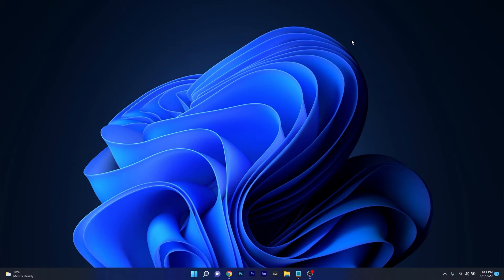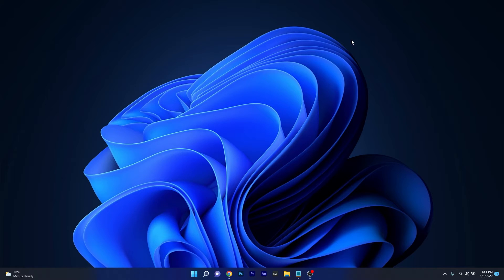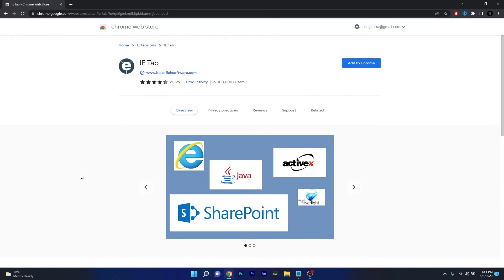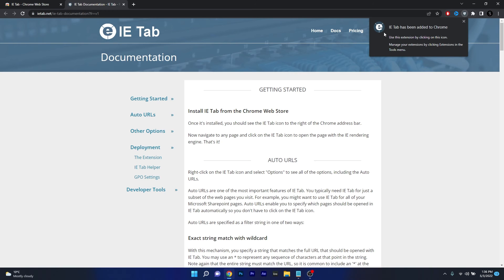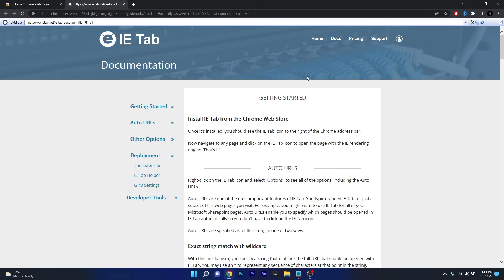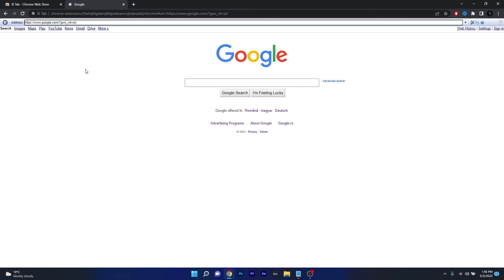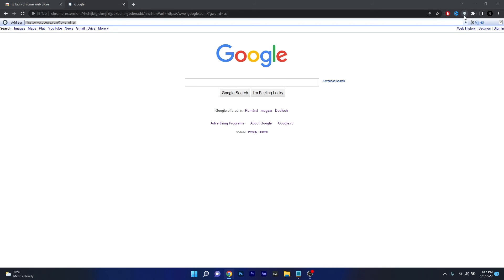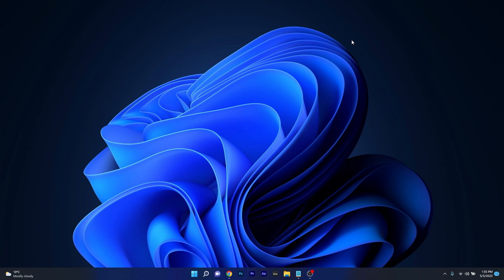Get Internet Explorer Extension on your Chrome Browser in 2024 (IE Tab)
| Interested in How to Get Internet Explorer on your Chrome Browser?
Really. If you are a die hard fan of Internet Explorer, you should try out this emulator in Chrome. And it might just make your day.

Internet explorer Extension for Chrome

0:00 - Intro
0:09 - How to Get Internet Explorer on your Chrome Browser